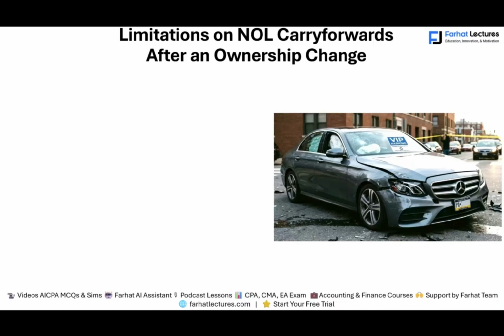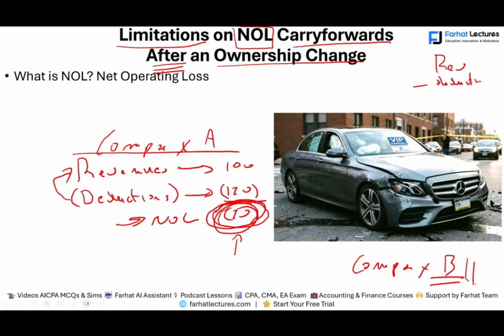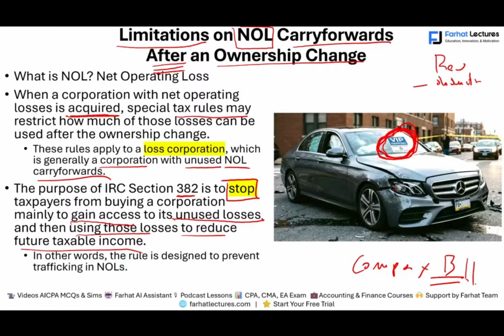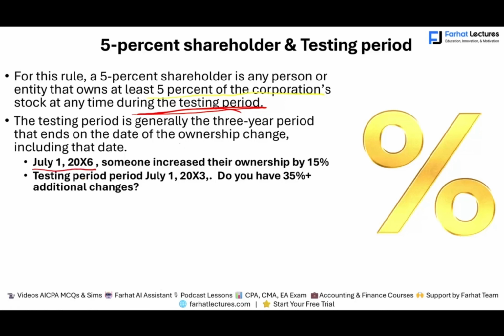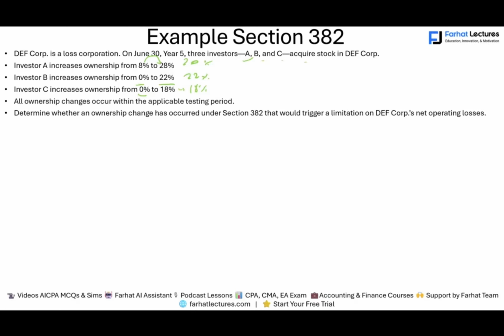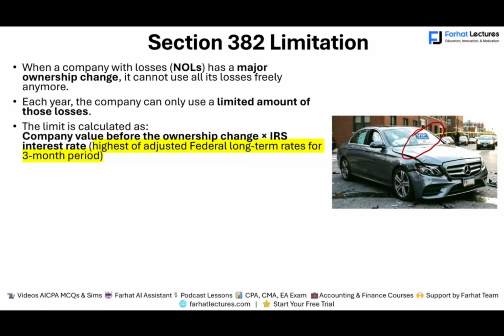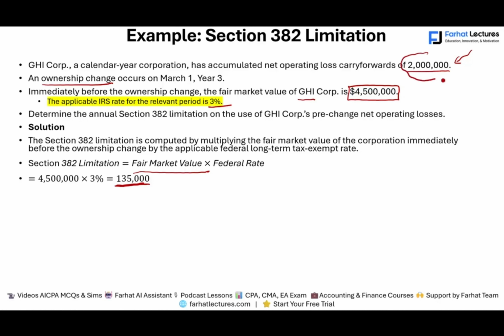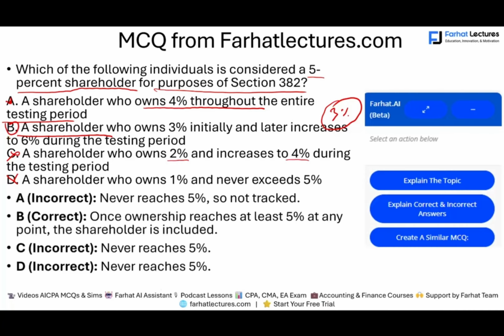🛑 Section 382 NOL Limitation Rules Explained — CPA Exam | TCP Section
What are the Section 382 NOL limitation rules and how do they work? In this lecture, Professor Farhat helps CPA exam candidates and accounting students master how the IRS prevents trafficking in net operating losses by limiting how much of a loss carryforward a corporation can use after a significant ownership change. You'll learn the 5% shareholder rule, the three-year testing period, and how to compute the annual NOL deduction limit for the TCP section.

Video Timeline & Key Concepts:
0:00 — Introduction
0:12 — Definition of net operating loss (NOL)
2:33 — IRS concerns regarding NOL trafficking
4:15 — Purpose of Internal Revenue Code Section 382
6:04 — Definition of an ownership change
6:44 — The 5% shareholder rule explained
7:18 — Understanding the three-year testing period
9:32 — Example: calculating combined ownership shift
12:55 — How to compute the annual NOL deduction limit
14:01 — Comprehensive example: corporation limit calculation
16:00 — Multiple-choice question (MCQ) practice

Frequently Asked Questions:
Q: What is the primary purpose of Section 382?

A: The rule is designed to prevent trafficking in NOLs, which occurs when a profitable company acquires a loss corporation specifically to use its unused tax deductions to offset future taxable income.

Q: What constitutes an ownership change under Section 382?

A: An ownership change occurs when one or more 5% shareholders increase their combined ownership in a loss corporation by more than 50 percentage points over a three-year testing period.

Q: Who is considered a 5% shareholder?

A: A 5% shareholder is any person or entity that owns at least 5% of the corporation's stock at any time during the three-year testing period.

Q: How is the annual NOL limitation calculated after an ownership change?

A: The annual limit is calculated by multiplying the fair market value of the corporation immediately before the ownership change by the long-term tax-exempt rate provided by the IRS.

Q: What happens if a corporation does not use its full Section 382 limit in a given year?

A: If the full annual limitation is not used, the unused portion carries forward to the following year, increasing that year's limitation.